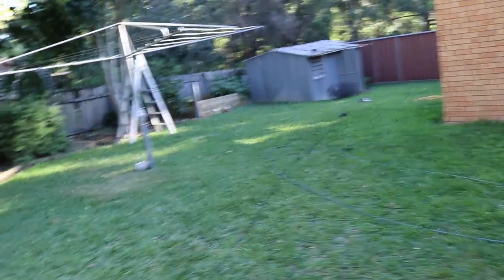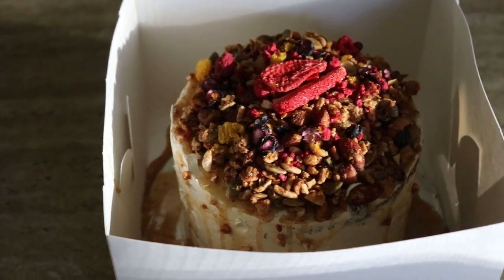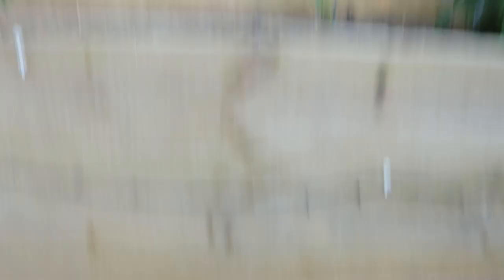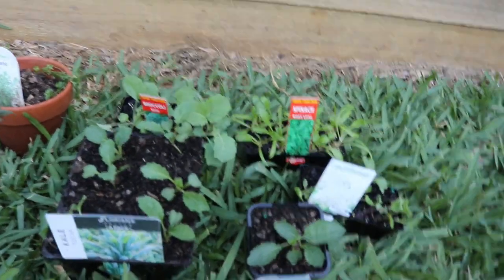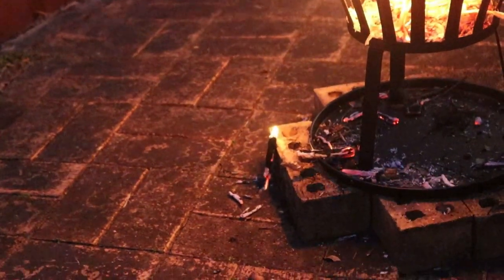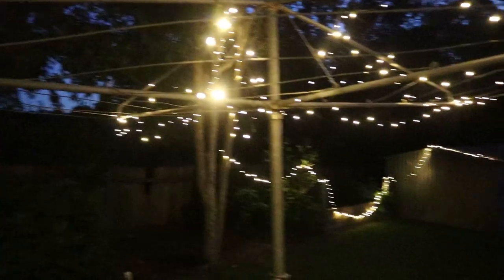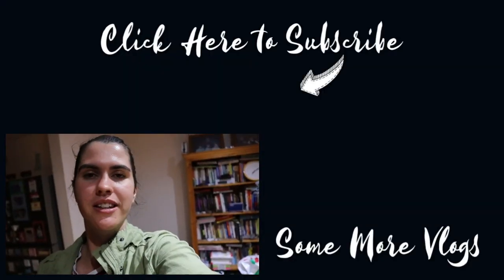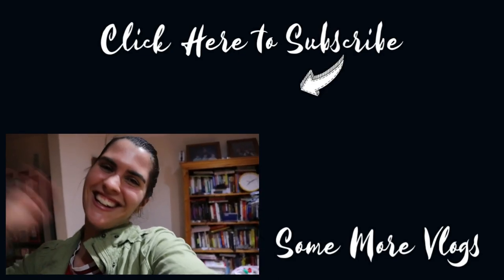My birthday in Quarantine... || Turning 23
HAPPY EASTER!! I hope you all are safe and healthy. This week, I celebrated my 23rd birthday with my twin sister in quarantine, so I decided to vlog the experience for you guys. Enjoy!! (it was so much fun!! ;) )

I hope you enjoy watching and get a few laughs out of it!!

❤ Vanessa